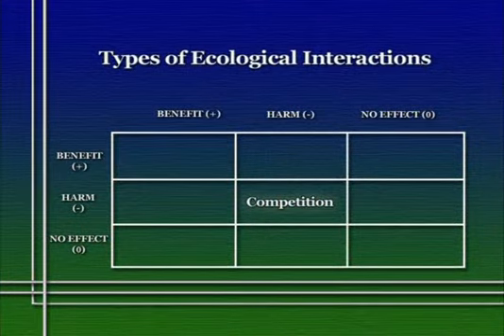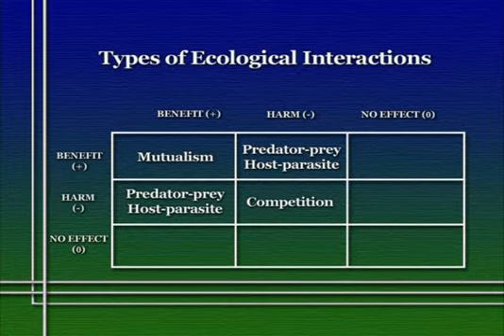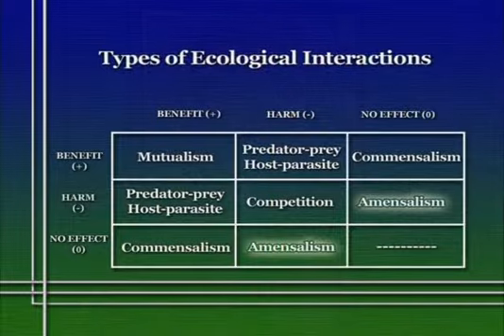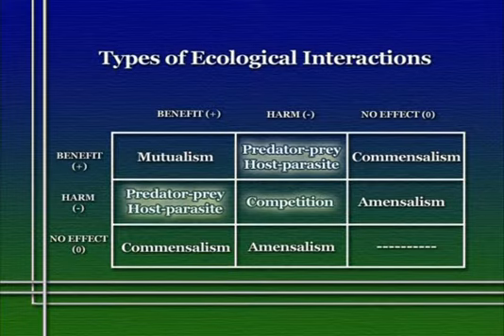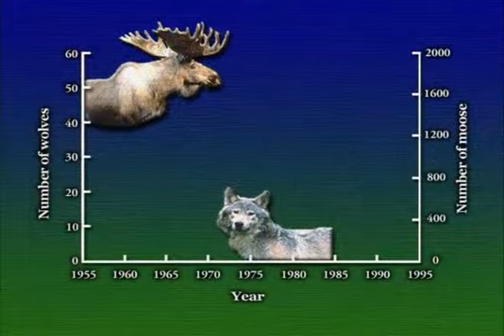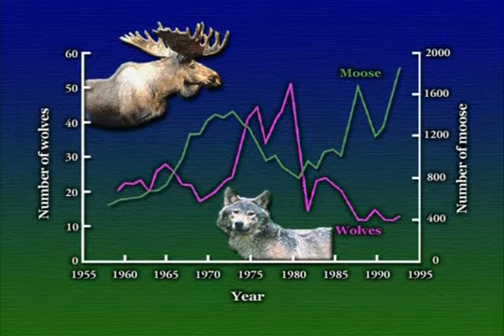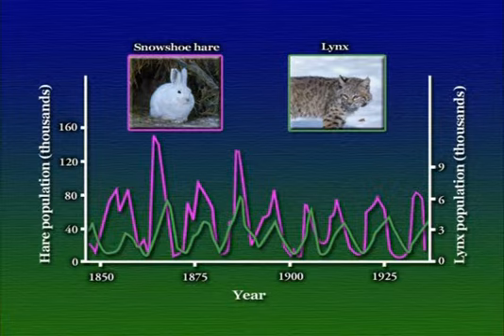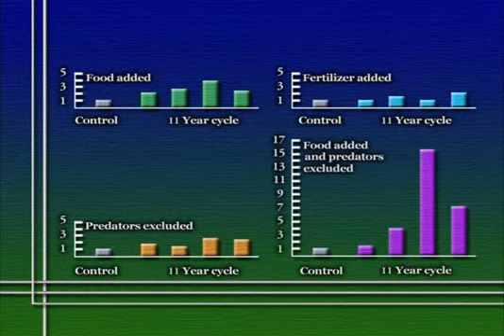64 Ecological Interactions Among Species